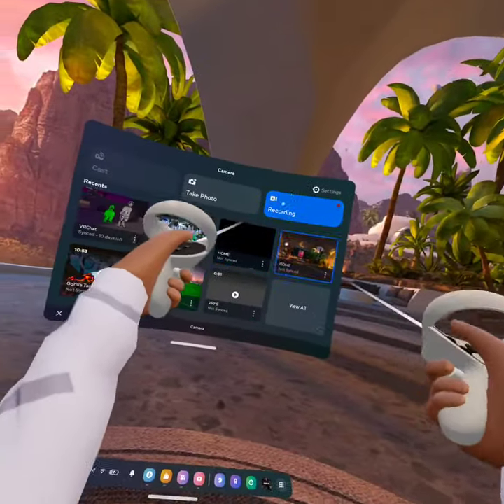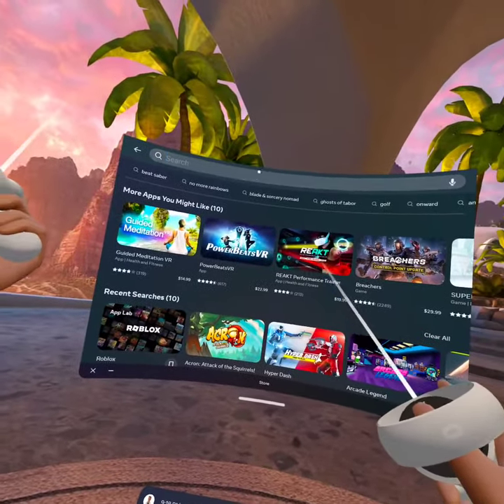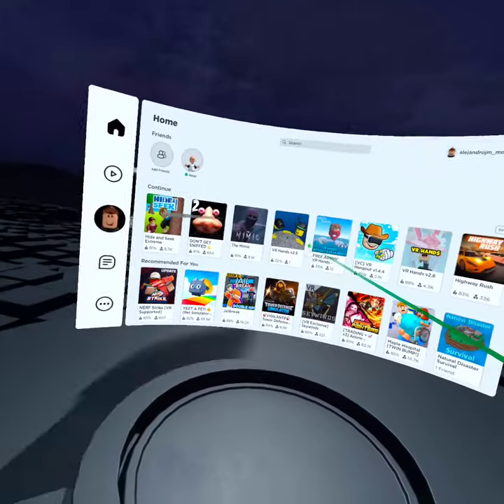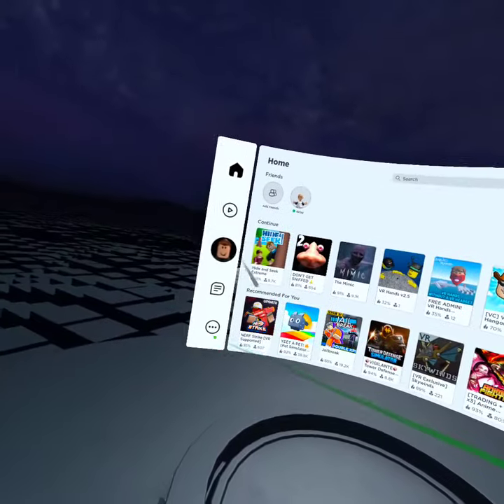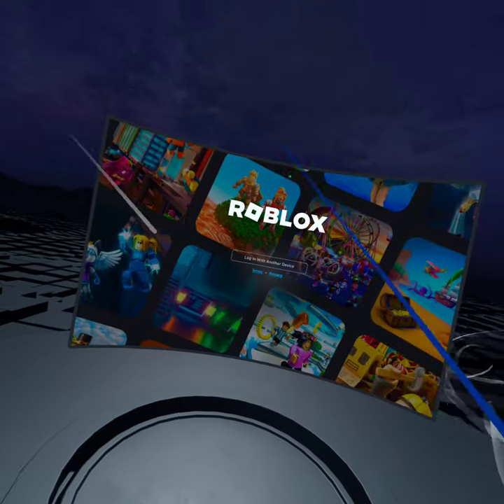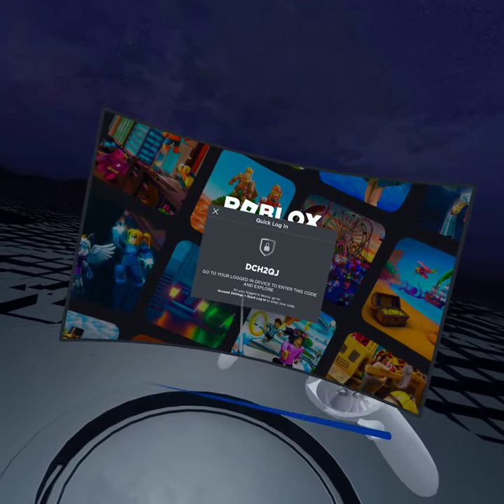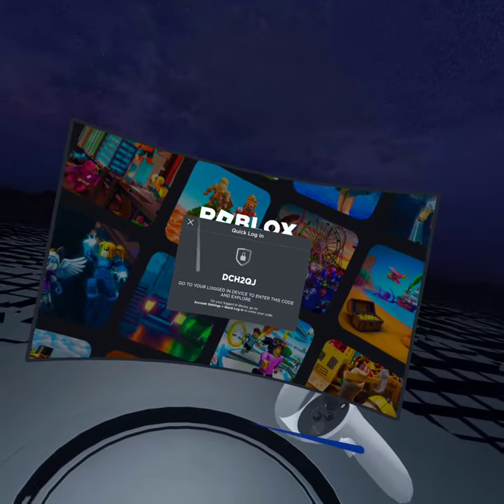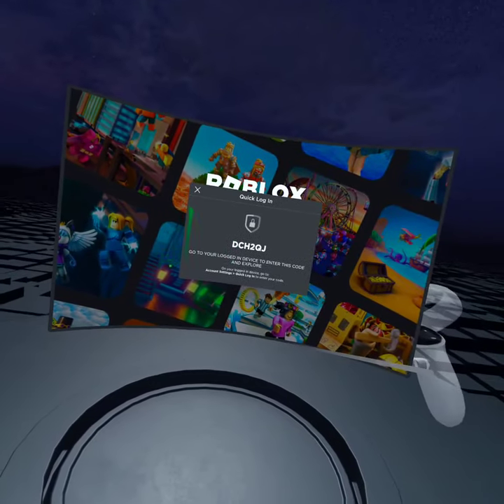roblox is now in vr